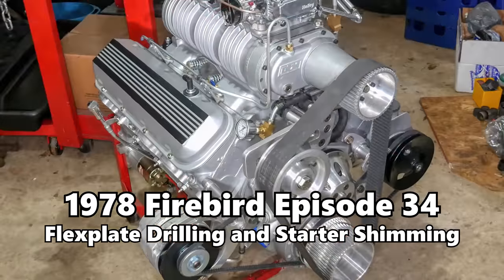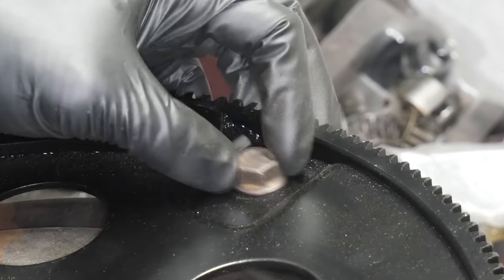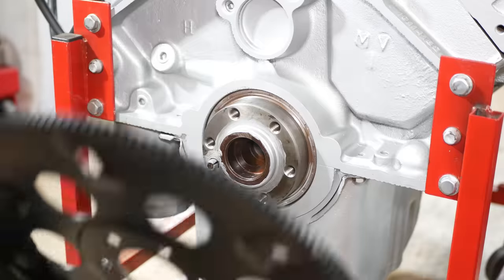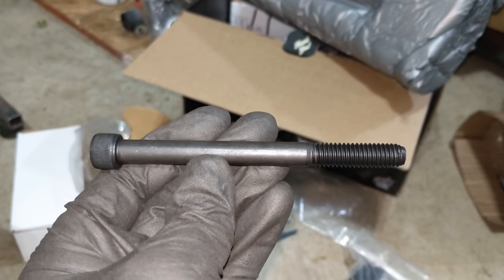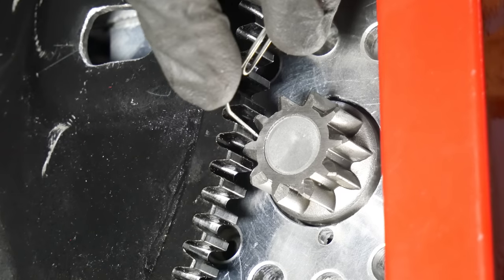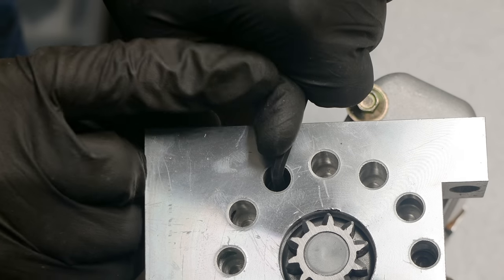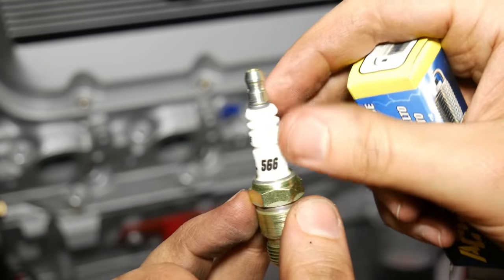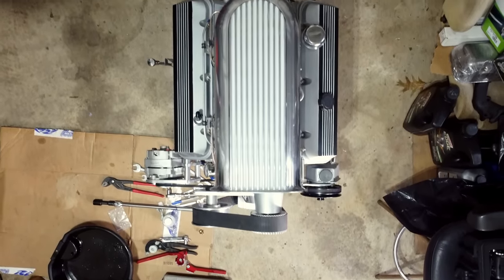454 Engine Swap: Drilling Flexplate, Shimming Starter, and Weighing Engine (78 Firebird Ep.34)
We are re-using the factory flexplate, but it is a bit of a problem since I want to bolt it to a torque converter with a different bolt pattern than what it came with. The converter has a 10 3/4” pattern while the flexplate is 11 1/2”, but that won't be a problem because we have a drill press and files to slot the mounting holes.

Then, we'd better figure out a starter that is going to turn this engine over and go through the setup and shimming process to get it positioned just right. Finally, what does it all weigh? I've heard pretty different numbers thrown around for big block Chevy engines so let's find out for ourselves!

Timeline of filming: March 23rd, 2020 – December 30th, 2020

Song List (Order of First Appearance):
0:01     Sunday Drive – Silent Partner
3:58     Glen Canyon – Dan Lebowitz
11:33   Summer Love – The 126ers